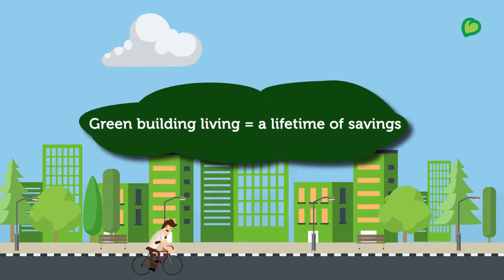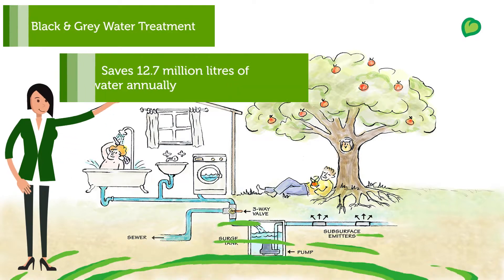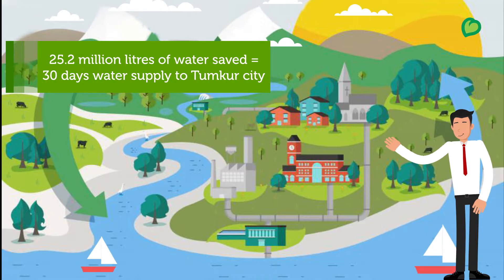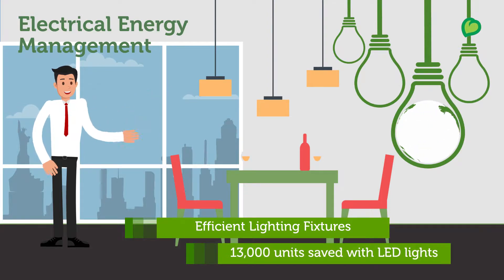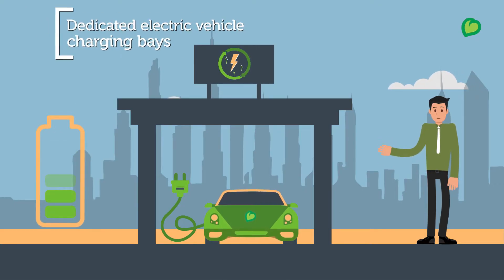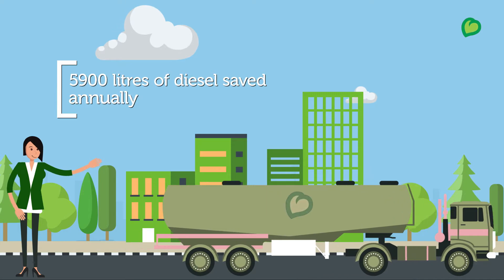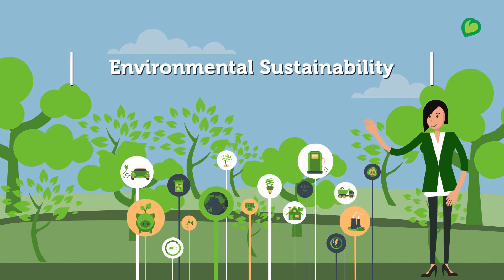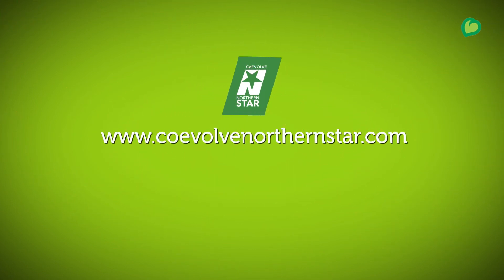CoEvolve Northern Star Sustainable Features CoEvolve Estates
CoEvolve Northern Star is an IGBC Platinum rated green building. It is Karnataksa most sustainable project and among the most sustainable projects in India.

This video explain all the sustainable features implemented at CoEvolve Northern Star.